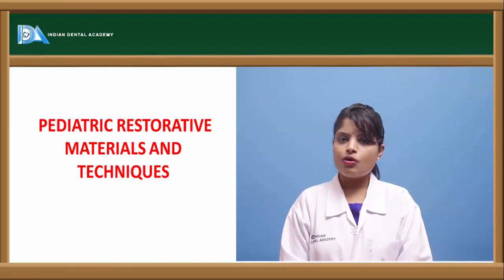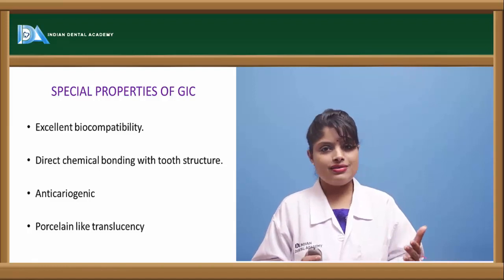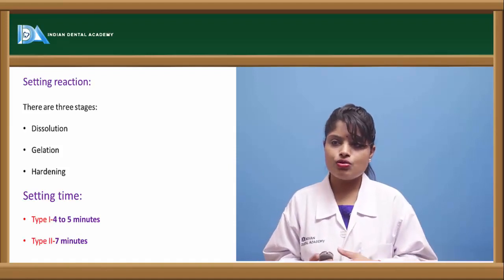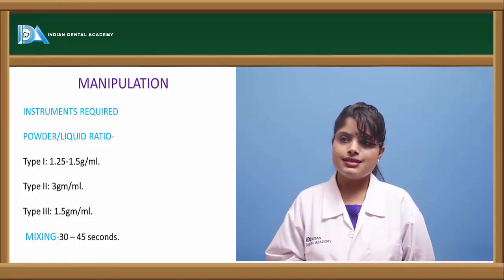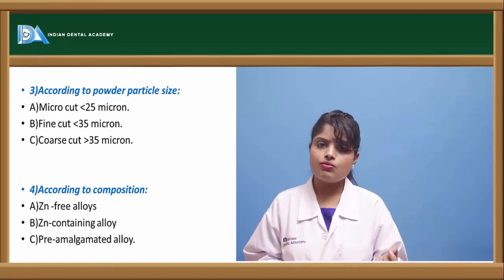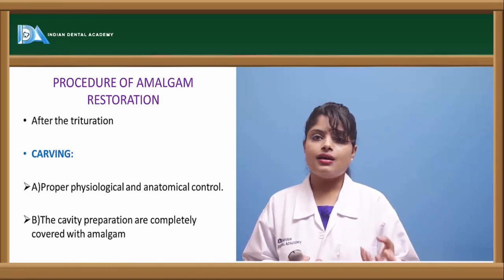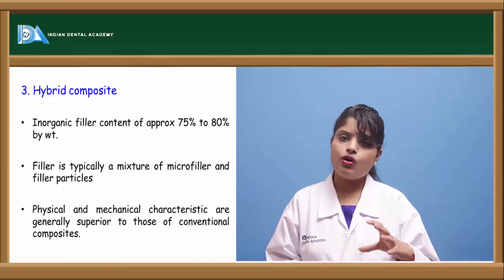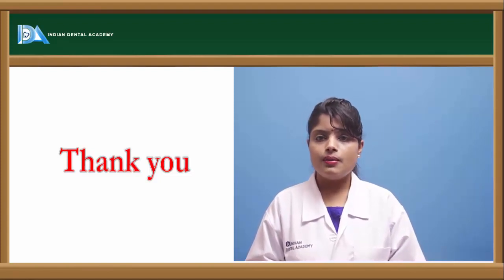Pediatric restorative materials and techiniques| Pedodontics